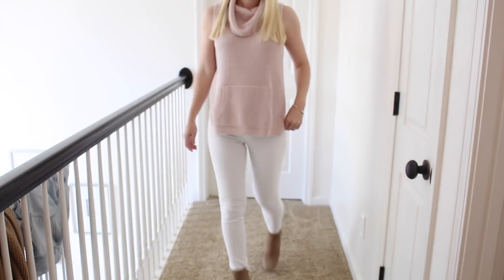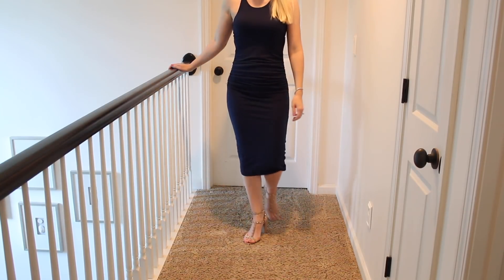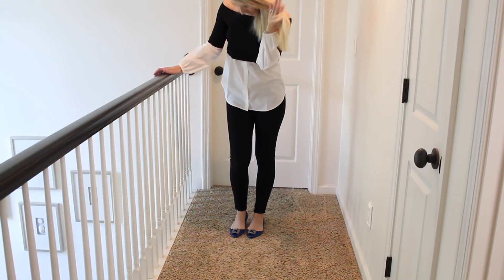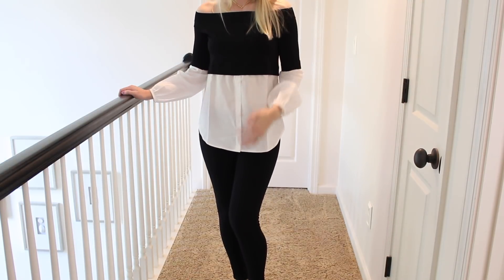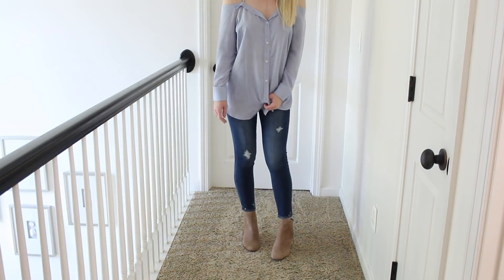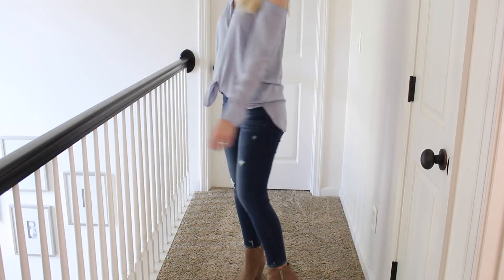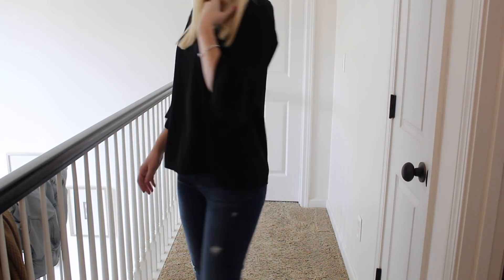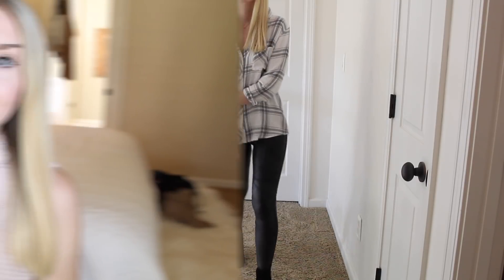LOOKBOOK! FALL TRANSITIONING IDEAS & NEW SHOESSSS!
((CLICK SHOW MORE BELOW FOR DETAILS ON EVERYTHING))

This video has been a collaboration with Nordstrom and they have compensated me for participating in this project.  All products shown were selected by me and purchased by me (not sent for review by any company mentioned). Video concept was created by me and products shown were selected by me as always. Post contains my genuine recommendations and opinions.